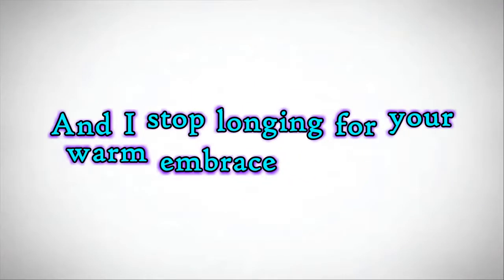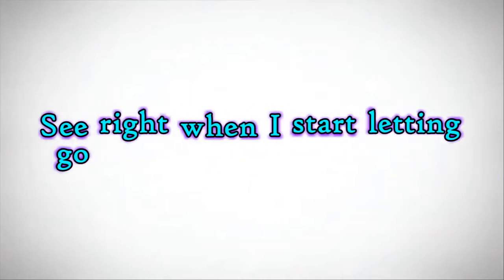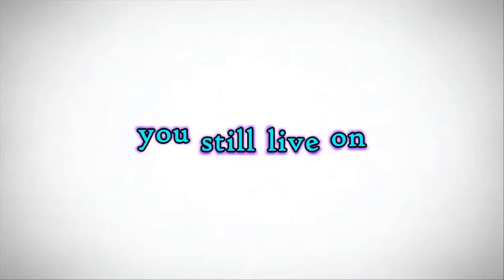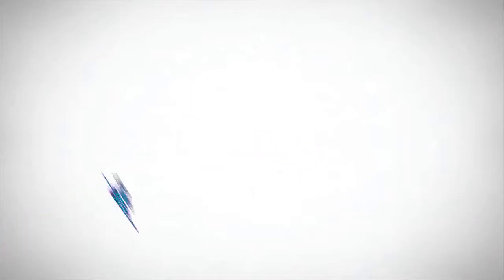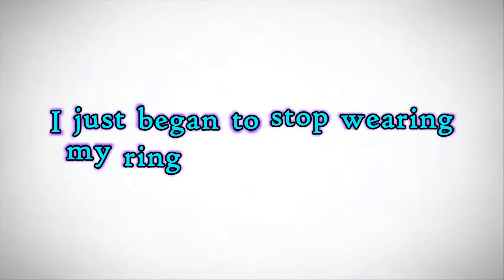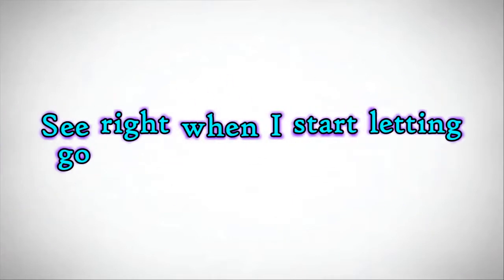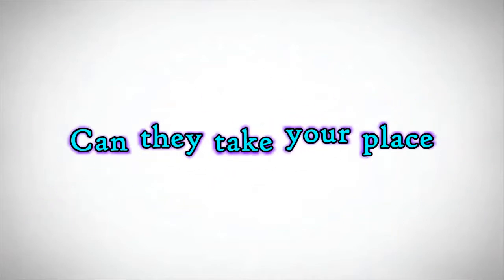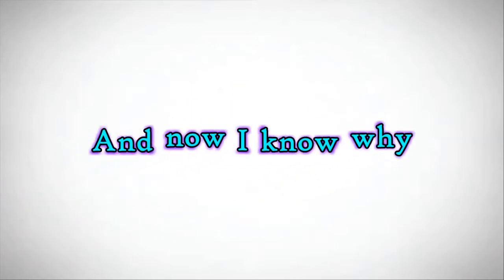Toya - Moving on (Male Version/ Male Pitch) w/ Lyrics